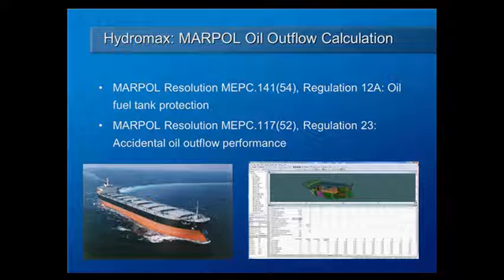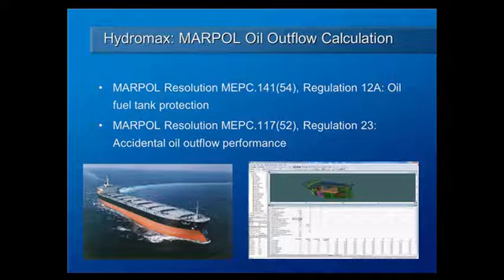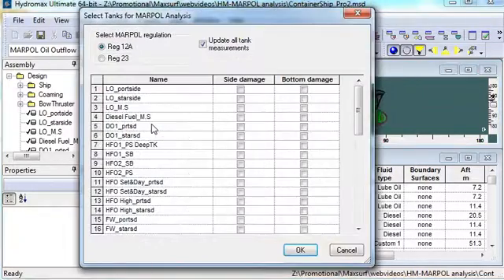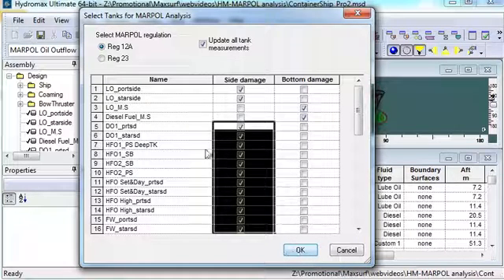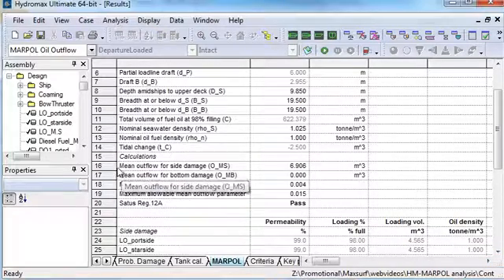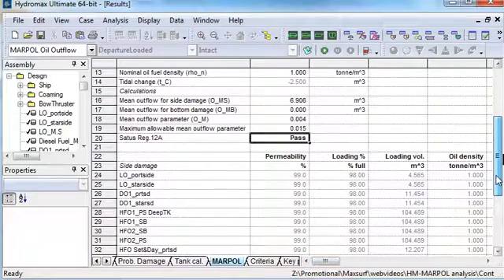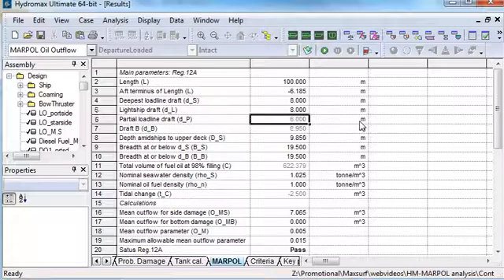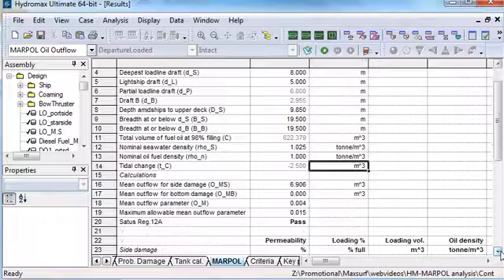MAXSURF Stability - MARPOL Oil Outflow Analysis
Hydromax has the ability to calculate outflow according to MARPOL Resolution MEPC.141(54), Regulation 12A:  Oil Fuel Tank Protection and MARPOL Resolution MEPC.117 (52), Regulation 23:  Accidental Oil Outflow Performance.